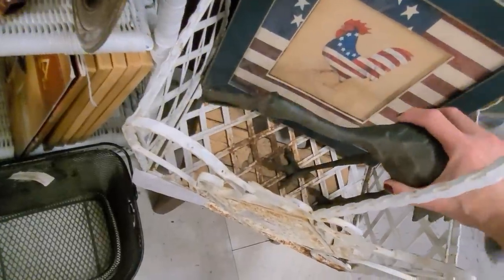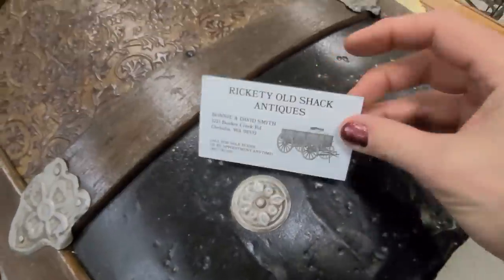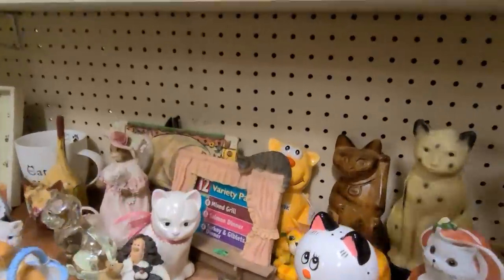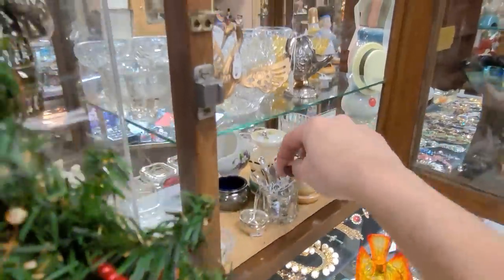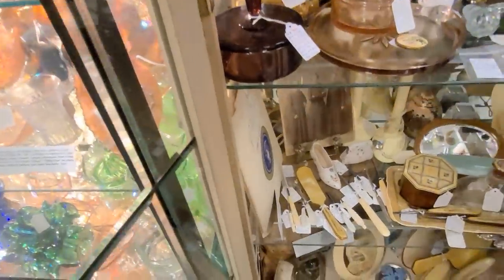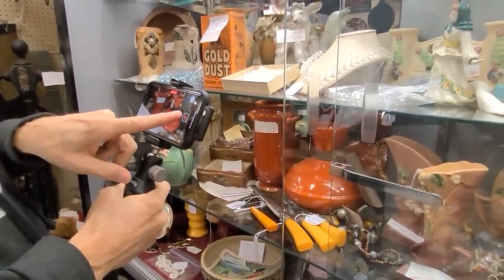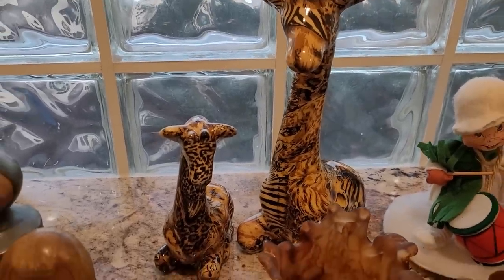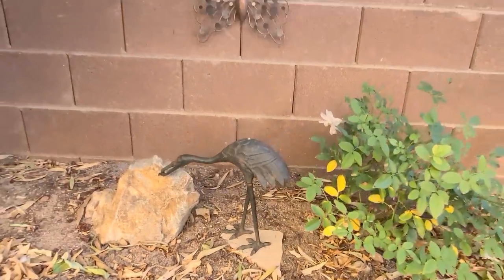WE SPENT 6 HOURS THRIFTING! / THRIFT WITH ME / Antique Mall vs Goodwill / Visit My BOOTH Buy My HAUL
Sign up on Whatnot and get $15 FREE to spend on anything from any auction on Whatnot with this
If you would like to become a seller on Whatnot, use my link to get your application expedited:

It was so hard for me to keep it a secret when one of my very favorite YouTubers reached out to me, told me he was coming to Vegas and asked if we could meet up and go thrifting together!
I FOUND THE MATCHING PIECE! / THRIFT WITH ME / Antique Mall vs Goodwill / Visit My BOOTH Buy My HAUL
In the second part of this Thrift with me, I'm thrifting with George @TheAntiqueNomad and Danni @TheNICHELady at the Paradise Valley Antique Mall here in Las Vegas. George is an absolute Legend in our Reselling Community so we are beyond excited. We spend the entire afternoon lost in the endless aisles of treasure filled booths in this amazing honey hole, thrifting, filming, chatting and getting to know George. I have SO much incredible footage that I have to split my video into 2 PARTS. This is PART 2. Thrift along with me and learn what to bolo and what to leave on the shelf, and why. Stay to watch my haul featuring my sweet Tabby Cat Ziggy, who is supervising my haul... (napping in the take home box!!) I show you everything I found, what I paid and what I expect to get for it. Please don't forget that you can BUY DIRECTLY from my HAUL. Sometimes I find something I absolutely love, but almost all of the items you see in my haul are for sale. Don't wait, I get hundreds of emails a day. If you would like to purchase something I show (plus shipping to your zip code), please send an email with your mailing address, Paypal email, and a description, timestamp or screenshot of the item you would like to purchase and your offer, to
After the haul, don't miss bonus footage of our furry family, Bear, Ziggy and Bandit and an update on our new German Shepherd Puppy, Bears sister, Rio, who is now almost 10 weeks old. Please don't forget that Bear and Rio have their own channel now, so tune in to enjoy their latest adventures. please subscribe now to Las Vegas German Shepherds @BearandRioLasVegas If you haven't had a chance to watch my new You Tube Shorts, please check out my HOW TO... playlist below! Now, join me, Tiffany, at Thrifting Vegas and. Let's go thrifting!

Video 172